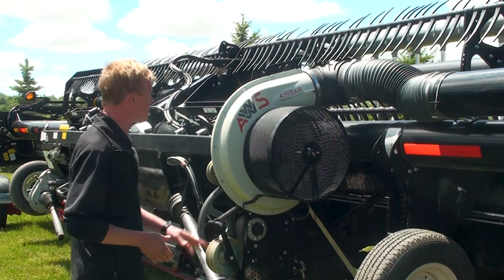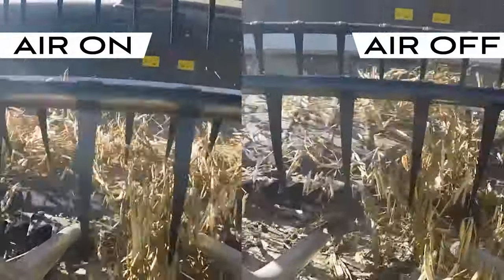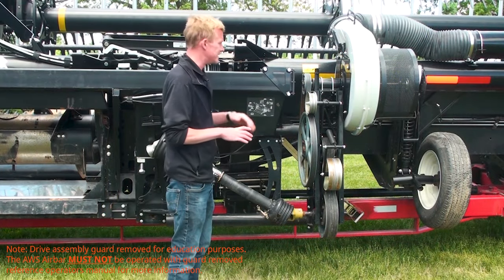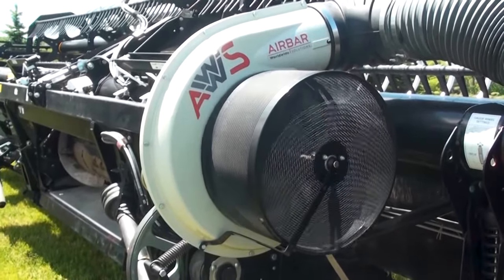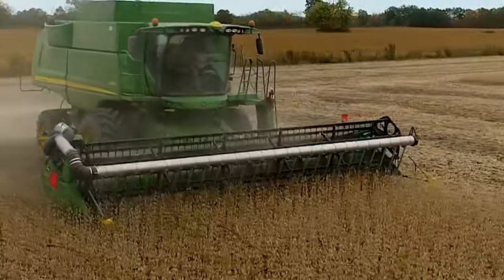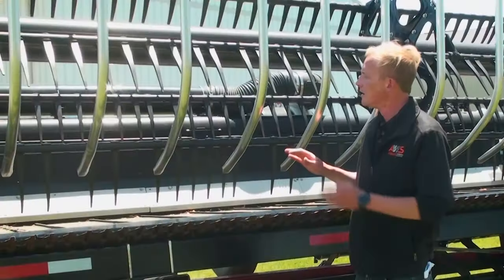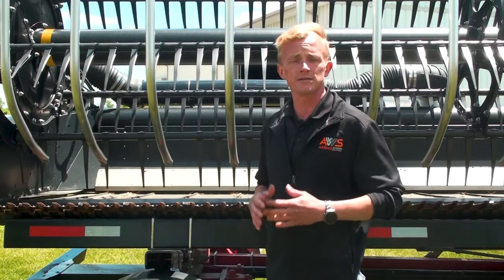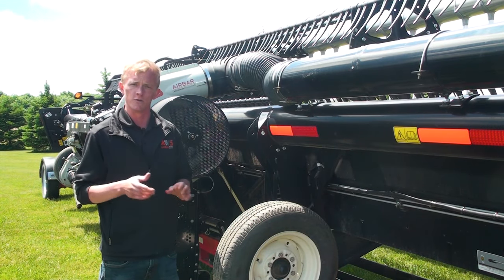How an AWS Airbar can benefit your harvest.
The AWS Airbar and the stream of high velocity air it produces can benefit your harvest and increase net profit at the bottom line. Through reduced shatter loss and improved feeding capabilities you’ll see an average increase of 1-4 bushels per acre.

The benefits of harvesting with air can be witnessed across an array of crops such as Dry Beans, Soybean lentils, chickpeas and much more.

The AWS Airbar has been utilized on all makes and models of headers. From traditional auger platforms to 45’ drapers the Airbar will ensure you get the most out of your field.

As crops are cut, loss or low-lying pods will naturally land on the knife and fall back into the field. The high velocity air supplied by the Airbar to the front of the knife pushes crops back toward the feeder house as they are cut preventing this shatter loss. This powerful air stream also helps to improve crop flow, preventing build up and bunching. With the improved feeding capabilities OE equipment can operate at peak performance. Allowing for a fast more consistent speed, reducing fuel and operating costs.

Adding an Airbar to your harvest practices will not only ensure your maximizing your equipment’s potential it also reduces wear and tear on combine equipment through better separation of crop material.

AWS Airbar employs a belt drive fan assembly mounted on the back of the header, driven by a PTO shaft connected to the feeder house drive. Each fan assembly is designed to mount on specific headers so not to effect header balance and is geared to match the speed of the OE feeder house to deliver maximum power. On this Mac Don FD 135, mounting brackets are fix to the adapter plate so not to affect the active float system. AWS manufactures systems for all major header models.

The belt drive fan is the ideal power source for air assist harvesting. Designed to be the most efficient fan on the market, the belt and pulley configuration supplies a straightforward way of transferring power capable of producing 200 mph winds without creating excessive heat and strain on equipment. Without the need of a slip clutch it won’t add any excess strain to the feeder house drive while in operation. The belt and pulley design is lightweight, easy to install and service.

In addition, the drive assembly is made up of common industry standard components, making replacement parts readily available at most Ag equipment dealers. A key factor during a busy harvest when up-time is critical.

The vertically mounted fan with rotary screen inlet draws in volumes of air using a aluminum impeller. Air flow can then be controlled using a butterfly actuator valve controlled by self contained fused switch box located inside the cab.

Out-Front Manifold:
From the belt drive fan, the AWS Airbar directs air through the transition tube to the out-front manifold along the side of the header. The optimize ducting, with minimal turns and obstructions reduces flow loss.

Keeping the transition tube tight to the header, there is no comprising effects to the width of the header that could cause issues near fence rows or trees.

Mounted to the reel arms using custom mounting brackets, the aluminum manifold is designed to fit specific header models. Nozzle spacing is arranged to not interfere with factory reel, leaving fingers intact

Depending on the header model AWS utilizes either 1- or 2-piece manifold design. Headers with a single reel configuration receive a 1-piece manifold.
This 1-piece design is structurally stronger compared to a multi section bolt together system. On 35" + manifolds a cable truss system further minimizes deflection in the pipe.

On larger headers with a split reel design a 2-piece manifold is used with a flexible coupler joining the 2 manifolds together while still allowing each to move independently with the reels. On both manifolds styles incorporate an internal baffle, equalizing nozzle airflow across the full length of the manifold.

AWS Airbar utilizes a uniform nozzle length design. Using Single bend 42” or Double bend 48” depending on the specific header. This ensures the greatest effectiveness and that there are no dead spots of air across the knife.

The incline of the canvas and the more forward position of the reel of a draper head require a unique solution to best place the air stream. AWS Airbar’s 48” long double bend nozzles wrap the reel more effectively, and move the crop more efficiently from the knife.

Positioning of the out-front manifold are controlled by the factory reels fore and aft settings with manifold tilt being controlled by a single electronic actuator from a self-contained fused switch box located inside the cab.